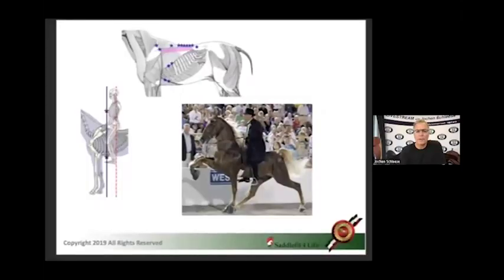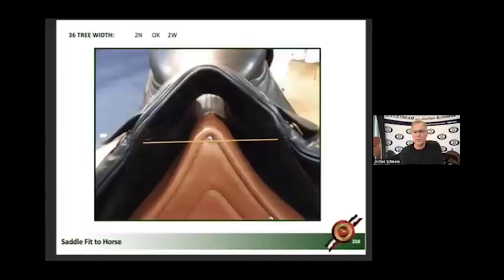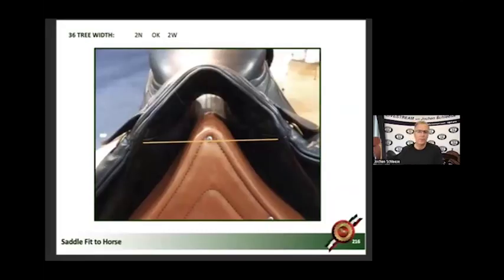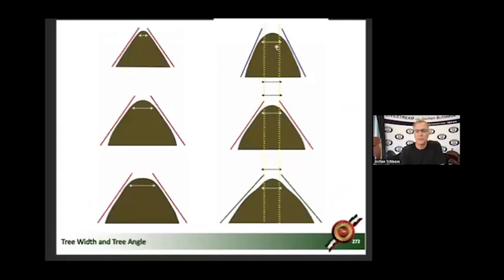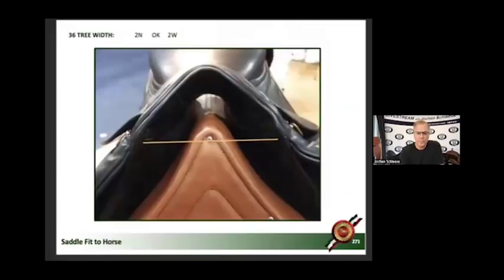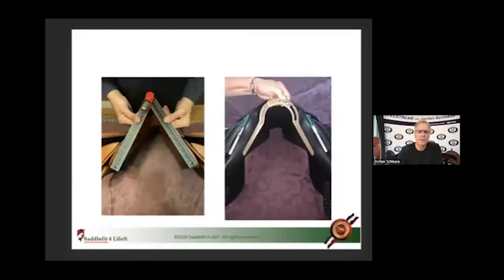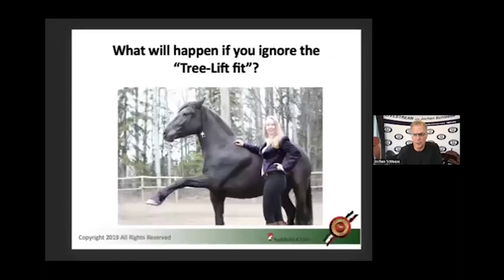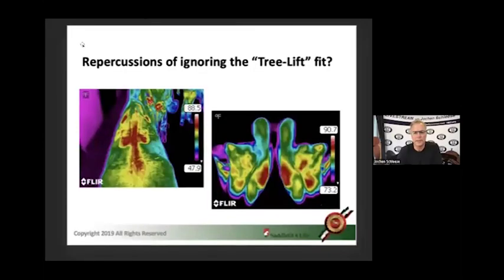Too Narrow vs. Too Wide | ASKJochen | Livestream Q&A Excerpt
Enjoy this excerpt from one of our ASKJochen livestreams! Tune in to our live streams for your chance to ASKJochen your saddle questions!

Book your 80-Point Saddle Fit Evaluation today!⁠